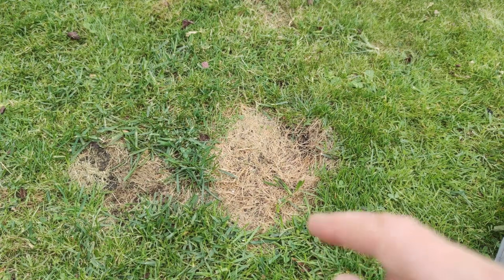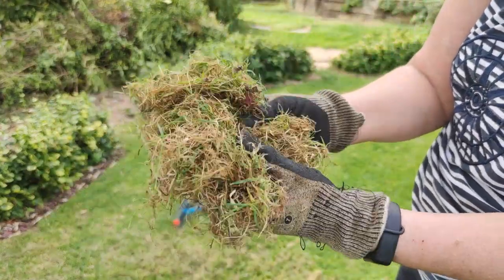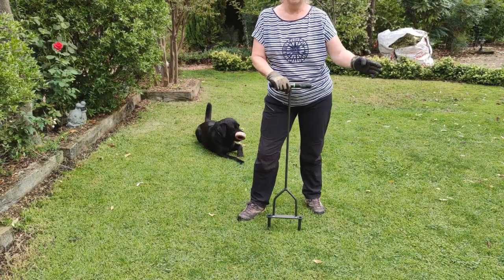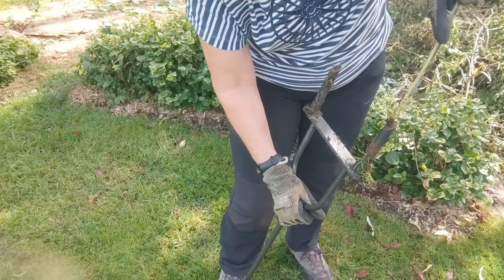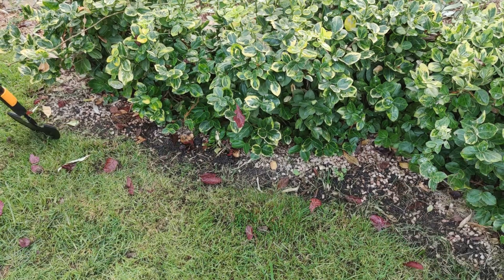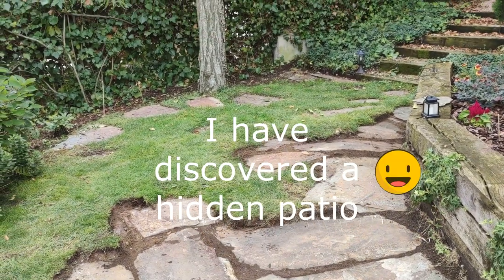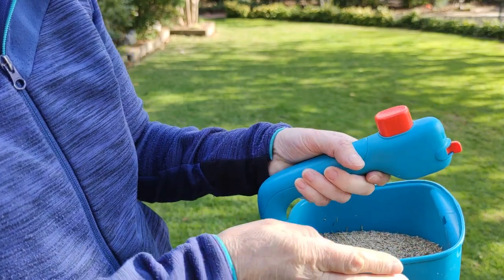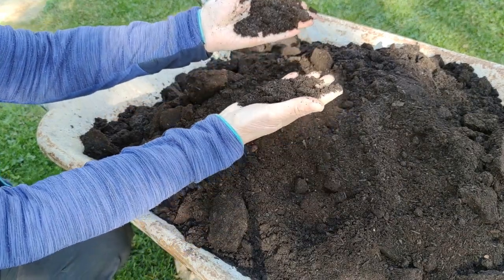FALL LAWN CARE / DETHATCHING AERATION OVERSEEDING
Fall lawn care. Autumn is here again and although it is my least favourite annual task, it has to be done and the grass really responds to just a little attention once a year. In this video, in preparation for seeding and overseeding, I am mowing, dethatching, aerating, overseeding and feeding the lawn using manual tools (except for the lawn mower). If you haven't got huge areas of lawn, manual tools are more than sufficient and you would have the job done in the time it takes you to set up the electric ones.

I have been living in this house for nearly 3 years now and it still surprises me. I had an area of lawn that kept dying in summer and I couldn't understand it because it didn't respond to either water or feeding and there was no disease present. Since the only other reason I could think of was lack of soil depth I decided to dig up the dead section of grass only to find a hidden patio underneath - what a find - and of course that was the reason the grass over this patio was getting fried in the heat of the summer, this volunteer grass had grown on dirt and dust accumulated over 10 years of neglect. I now have yet another job to add to my "to do" list. keep lifting the grass in this area and see how extensive this hidden patio area is.
Hello, my name is Una and this is Granny’s Garden and I would love to share some tips and advice gained from years of experience with fellow gardening enthusiasts. So please join me every Friday on my journey to create and recover a very neglected garden.